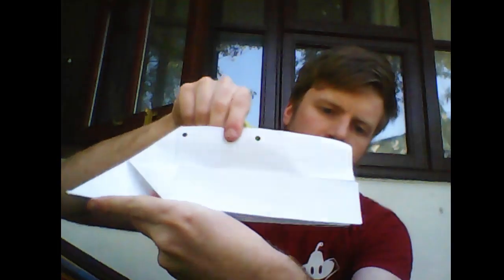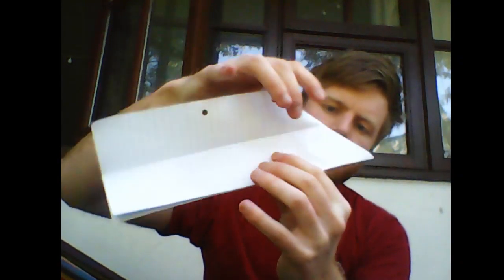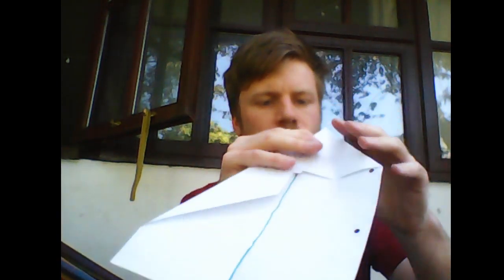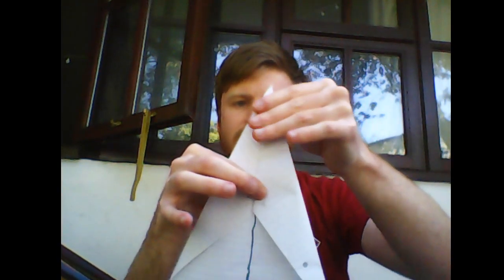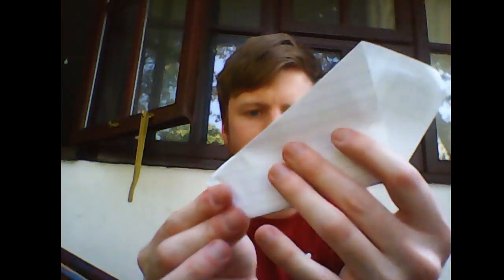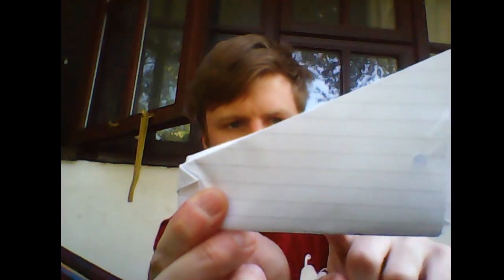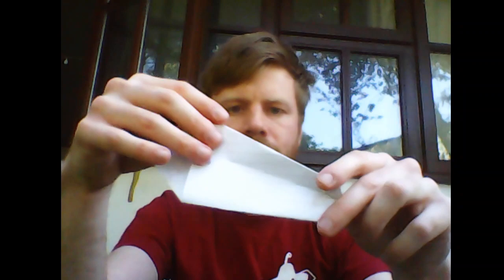Yellow Submastream: Paper Airplanes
Come and make some paper airplanes with us! All you need is some A4 paper!